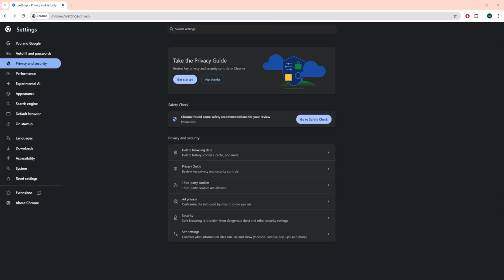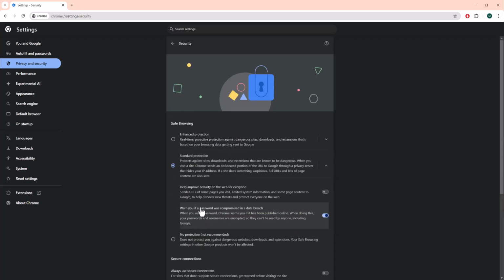How To Stop Google Chrome From Blocking Downloads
In This Video, I Will Show You How To Stop Google Chrome From Blocking Downloads